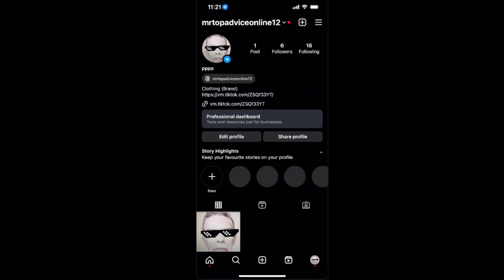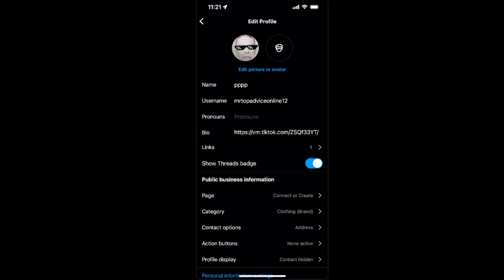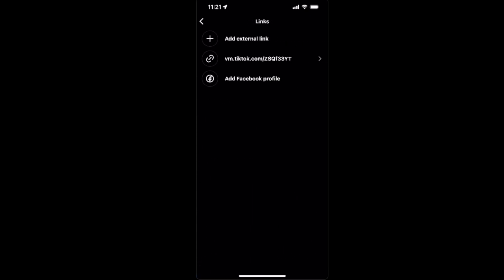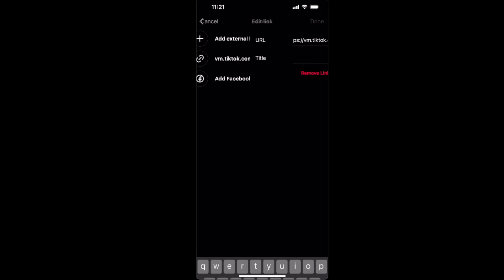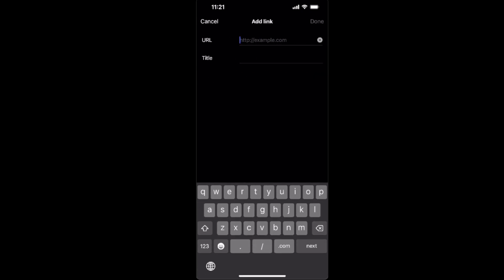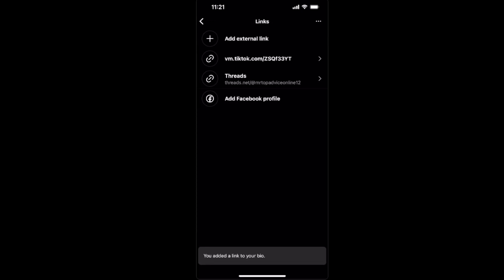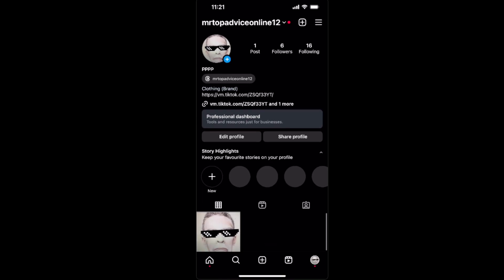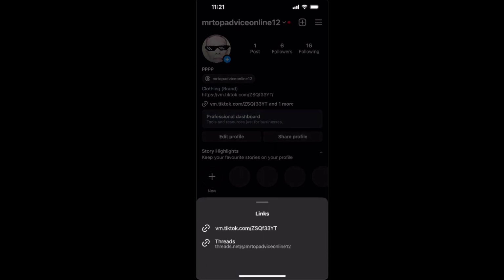How To Add Threads Profile Link To Instagram Profile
In this video I show you How To Add Threads Profile Link To Instagram Profile!